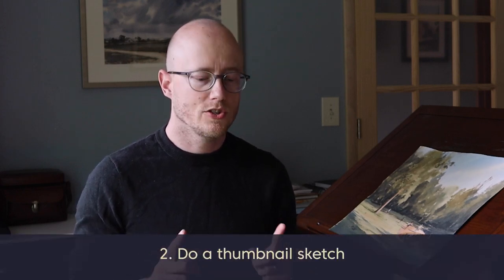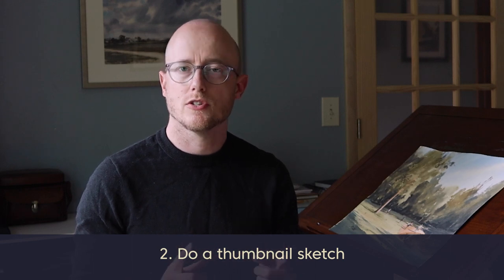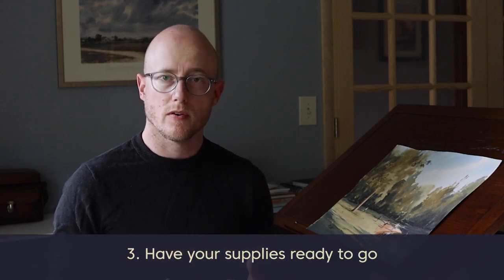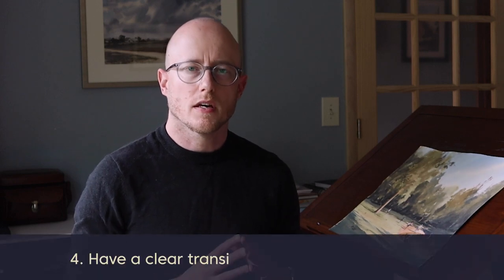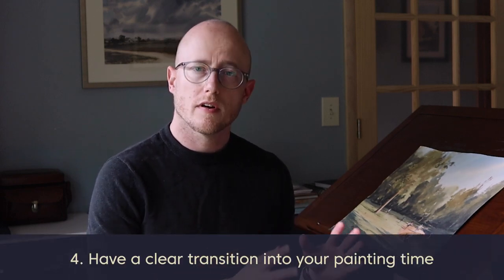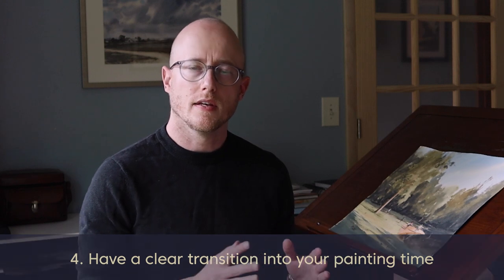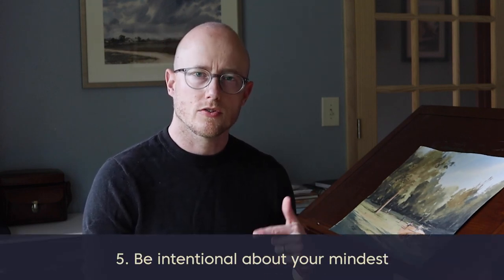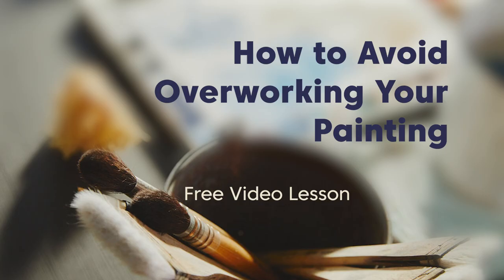5 Tips For Better Practice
▶︎Free Video Lesson: 8 Steps to Avoid Overworking Your Painting

As a father of two with a full-time job, painting often has to fit into a small window of time, so I have had to develop some strategies to maximize my time. Knowing that many of you probably face similar obstacles, I want to share five tips that will help you feel inspired and ready to go when you do have time to paint.

1.  Pick out what you’re going to paint ahead of time.
I can't tell you how many times I wasted a good chunk of my painting time trying to decide what to paint. So, when I have a small window of time during the day – say five minutes - I'll scroll through my reference photos and choose my next subject or scene.

When you make this choice beforehand, you are gifting yourself time later on. Often, I feel less pressure when I make this decision before my painting time starts. Doing it this way gives me something to look forward to and more time to think about my approach to my painting.

2.  Draw a thumbnail sketch.
Once you know what you’re going to paint, take a few minutes to sketch a version of your painting that is a few inches wide. While you draw, maybe you're thinking about composition. Maybe you're thinking about the values in your scene.

Whatever your focus is, you’ll be way ahead of the game if you show up for your painting time and you’ve already done some prep work.

3.  Have your Supplies Ready to Go.
It may seem small, but I know for me, if my studio is ready for me, I am more likely to show up. If I have to do something like tear paper down to size before I start, it feels like an obstacle, especially after a long day.

So, fill up your water ahead of time. Have your paper in order. Make sure clean brushes are waiting for you. If you don't have a dedicated painting space, do what you can: maybe make sure that your paper is taped down to a surface so that part is out of the way. Anything that you can do beforehand so that they no longer feel like obstacles to you makes it easier for you to ease into your practice.

4.  Have a clear transition into your painting time.
It can be tough, when you're busy with life, to flip a switch into creativity. It can often be difficult for me to feel inspired and ready to go as an artist when I’ve had a stressful or chaotic day. But I have found that If I take a couple of minutes to just nudge my mind into the creative world, it helps me to really pause and focus on my art.

Turn on some music that you enjoy, maybe flip through an art book that you like, do a short meditation or journaling session. Do something that marks the space between your responsibilities and your creative expression.

This intentional transition between normal life and your painting time can be the difference between showing up or not showing up to your easel. You may have times when you are not feeling inspired or motivated to paint, but if you start to think about the painting or dip your toe into an artistic space, this might shift.

5.  Be intentional about your mindset.
For me, being mindful of my thoughts comes down to what is constructive for me. Some people like to practice affirmations to keep them motivated, and others are disciplined about what they don’t allow themselves to think about.

I find it important before I start a painting to not think about the business of being an artist. I try not to think about Instagram or who might see my painting when I’m done. I recommend doing your best to get lost in the process: try to enjoy mixing the paint, applying the paint on the paper, expressing through your brushstrokes, exploring a composition. Just celebrate this thing that you love and try to be present to the process.

Try these out and see how they might help. If you're planning ahead, being intentional about transitioning into your painting time, and directing your thoughts in a positive direction, this could really make a difference for you.